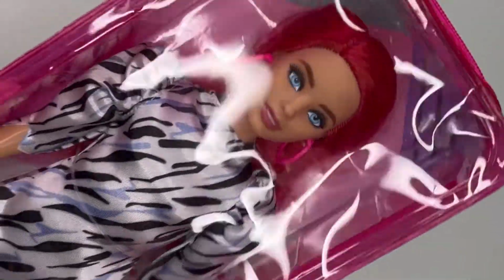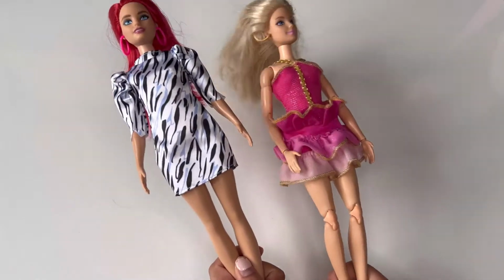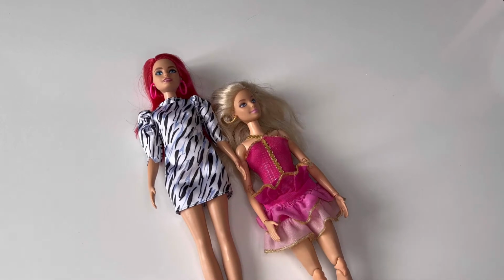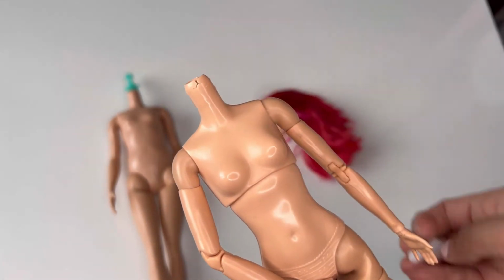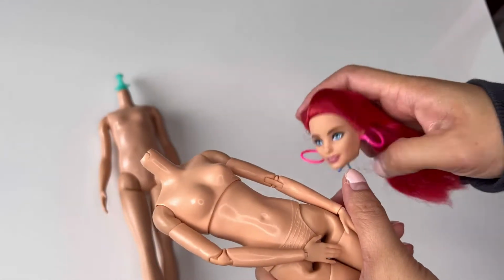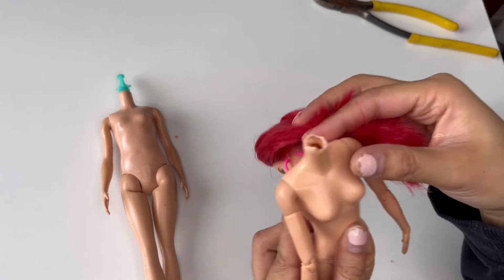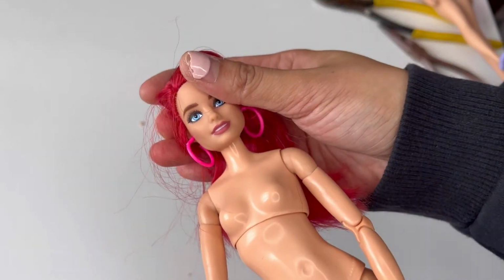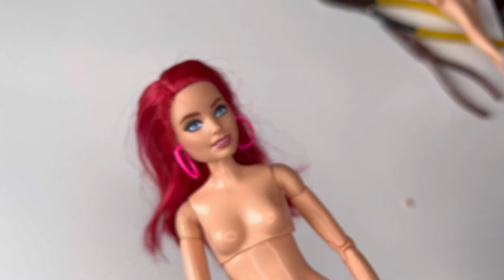Barbie unboxing & fixing my head swap disaster!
Hi guys,

Originally, this was supposed to be titled "Barbie unboxing & head swap" but things took a turn when it did not go as planned! The head swap was a fail and did not go smoothly!

In this video, I unbox barbie fashionista number 168.. Attempted a head swap with made to move body fashionista number 164 but it was an EPIC fail!! I tried to fix it and I think it went ok lol.

Unfortunately, cannot move the head much but it’s ok! I will eventually do another head swap on a much newer body.

I am now nervous/scared to do another head swap!